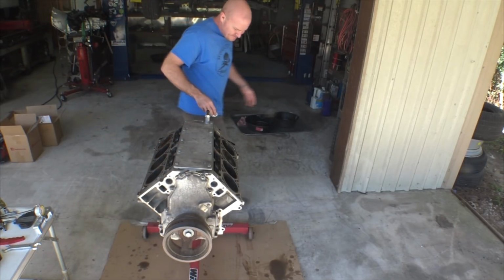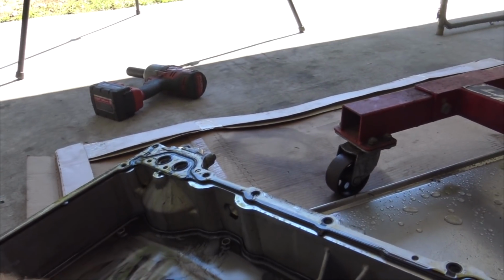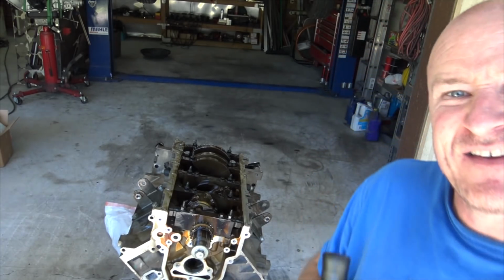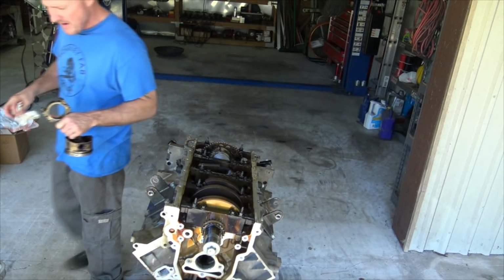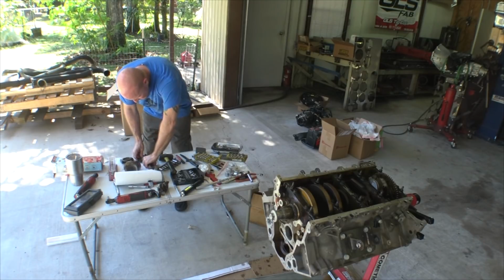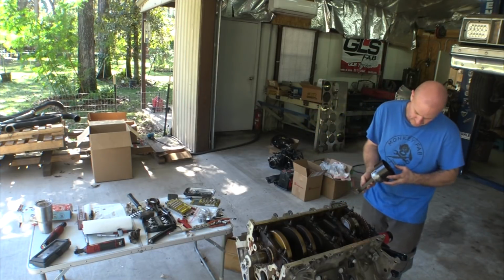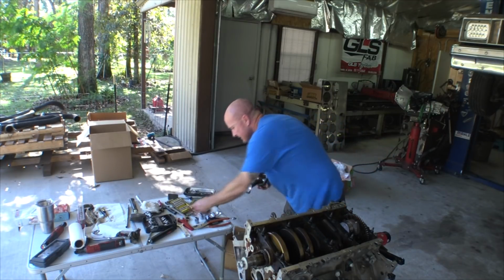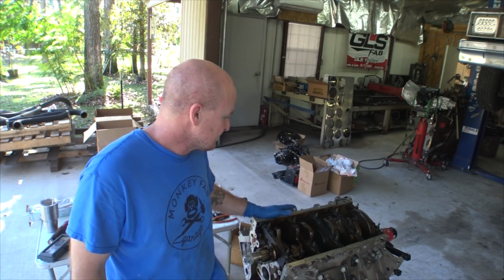Broken Engine, Diagnosed and Fixed with Precision